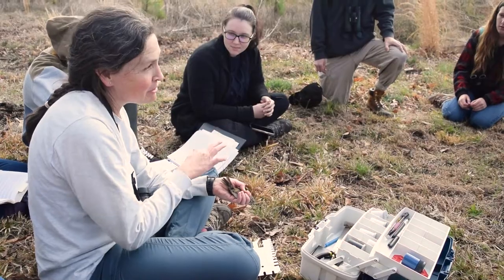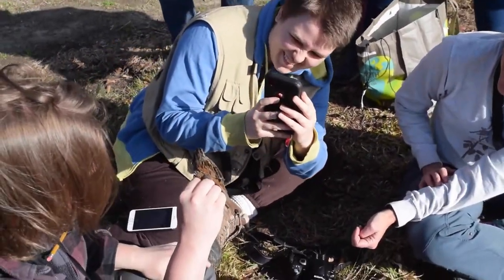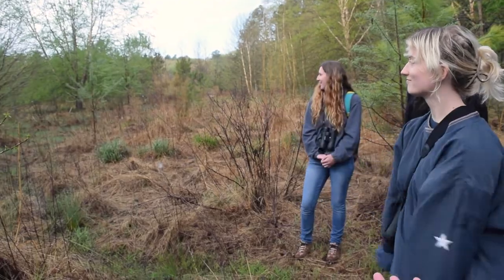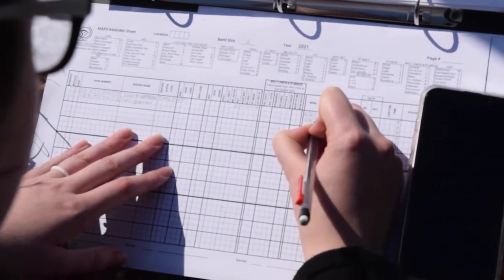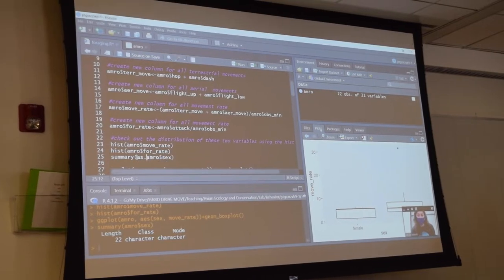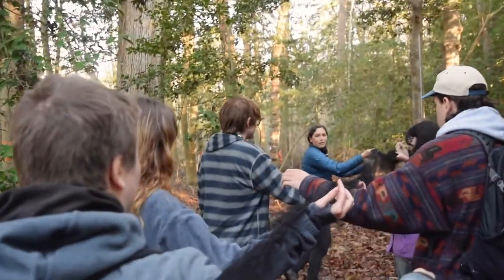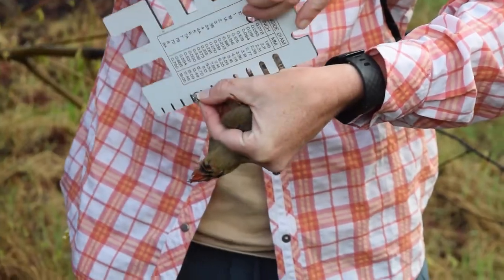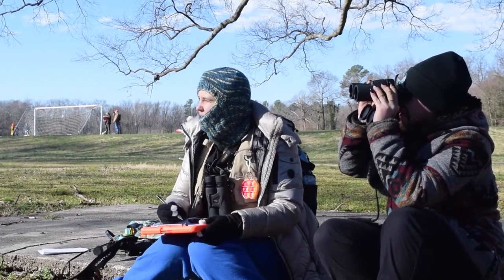Avian Ecology Documentary - VCU Environmental Studies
All birds handled in this video were done so under permits from the USGS bird banding lab and VCU IACUC.